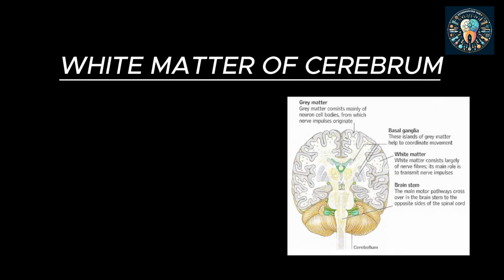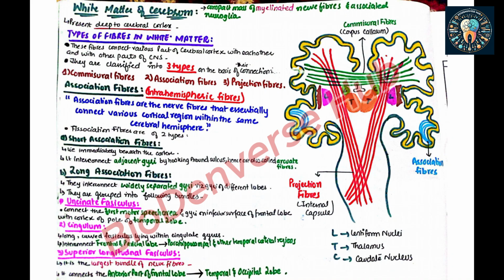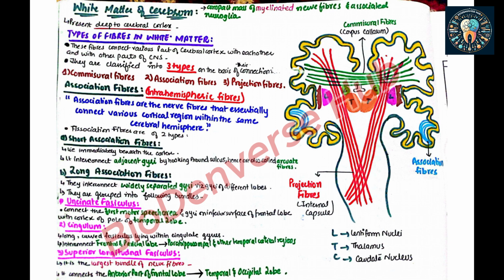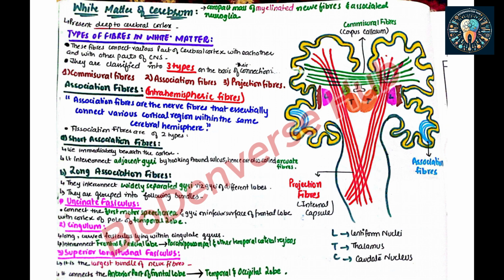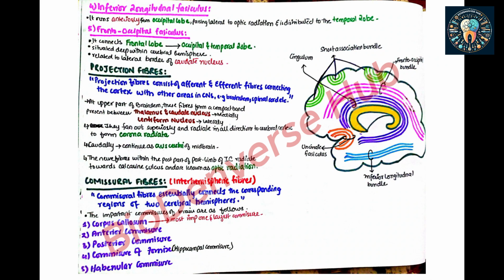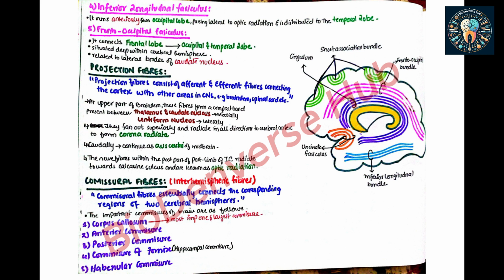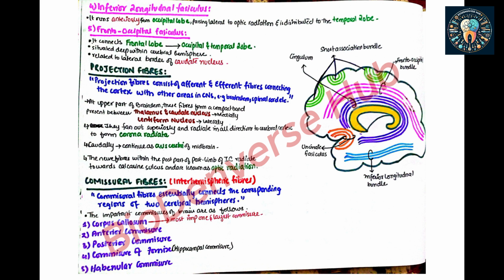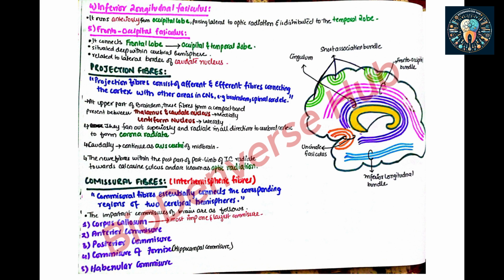White Matter of brain | white matter types | Neuroanatomy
Delve into the depths of the brain's white matter with us as we explore its hidden secrets and diverse types. From understanding its crucial role in neural communication to deciphering the significance of different white matter tracts, this video is your ultimate guide to unlocking the mysteries of the brain's infrastructure. Whether you're a neuroscience enthusiast or simply curious about how your brain works, this journey through white matter is sure to enlighten and inspire! WhiteMatterWonders BrainScience NeuroExploration 🔍 🌐🧠💥